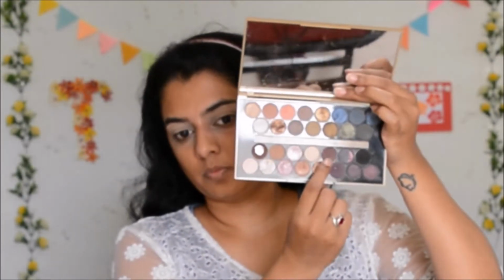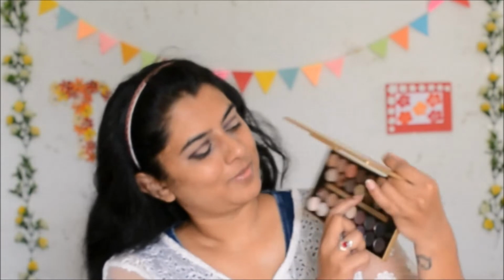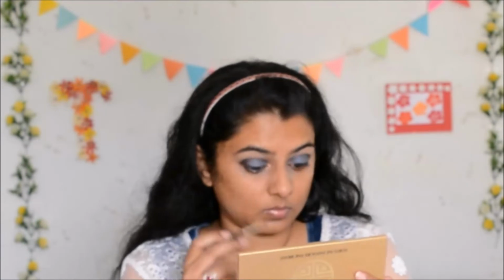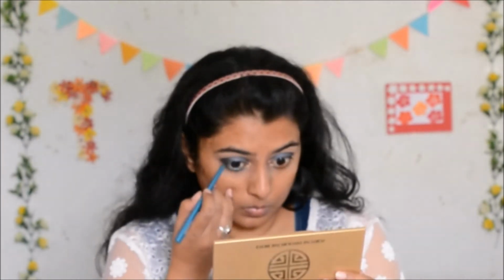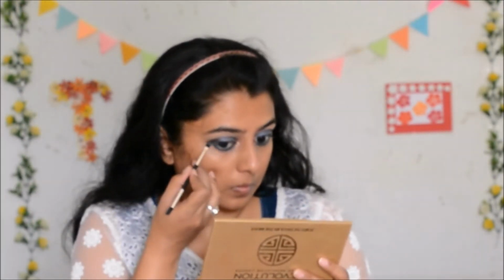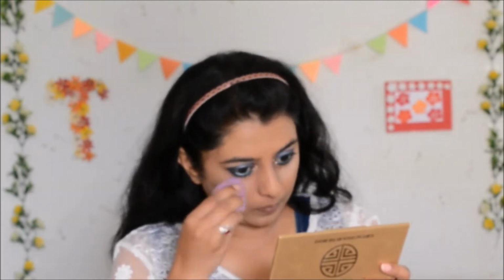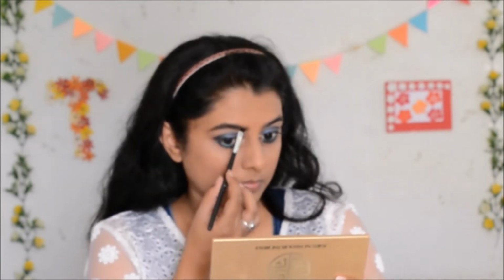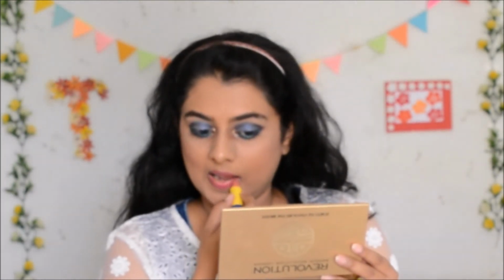Metallic Blue Smokey Eyes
hey guys, today I've done these blue smokey eyes. These are very easy to do and I loved how they've turned out. I am sure you guys will like it too.

xoxo,
Tanvi